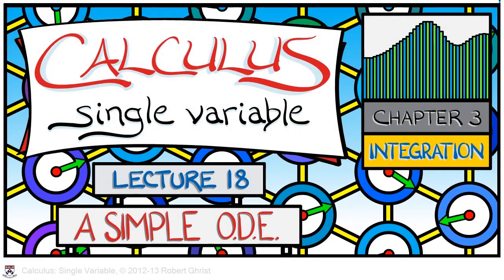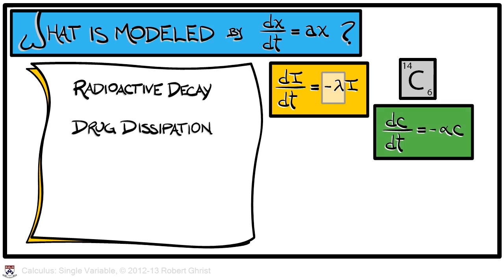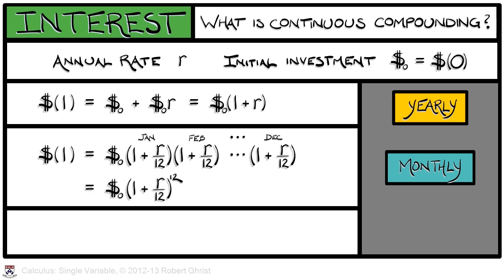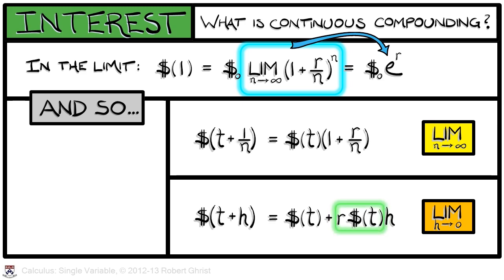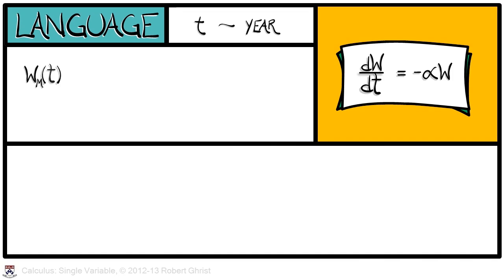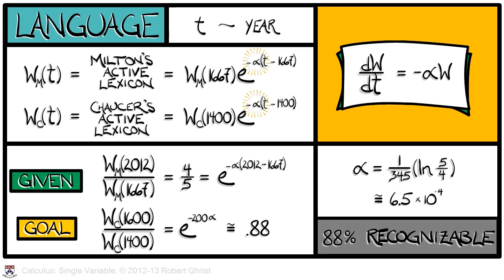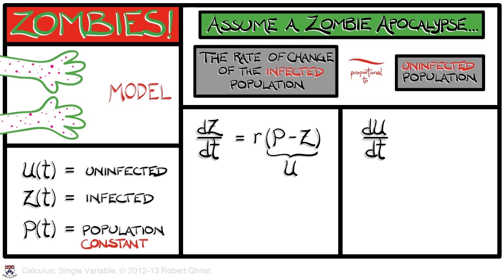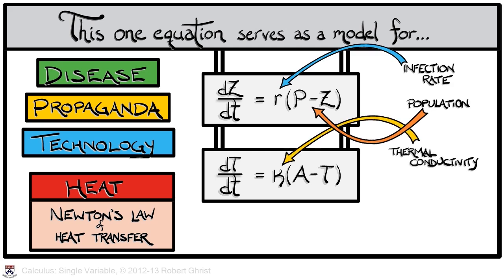Calculus Chapter 3 Lecture 18 A Simple ODE